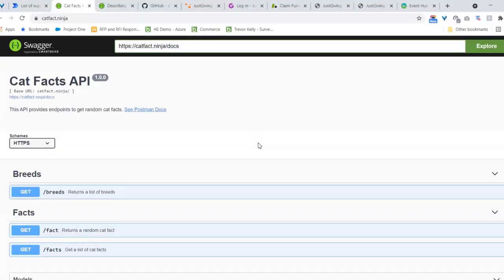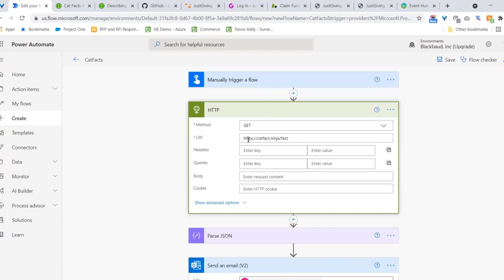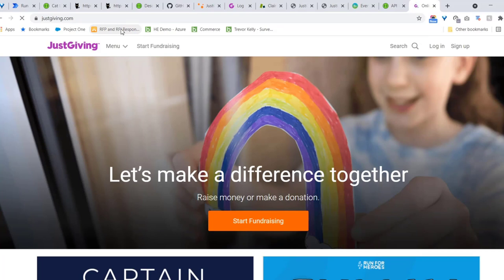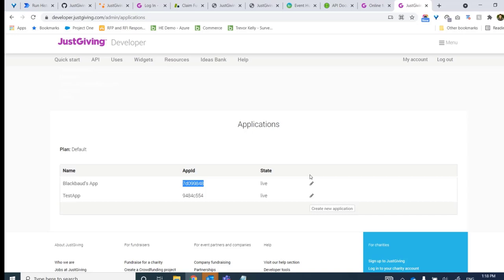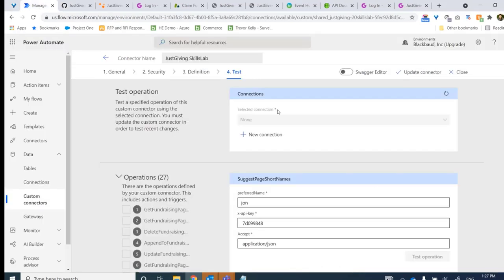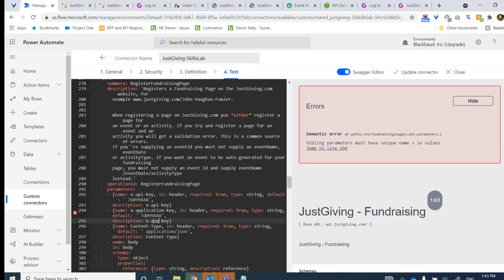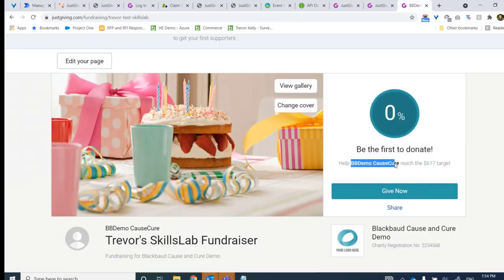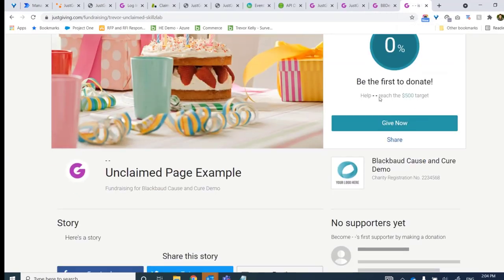Custom Connectors - 2021 Blackbaud Developers' Conference Skills Lab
This video shows you how to create a custom connector for Microsoft's Power Platform.